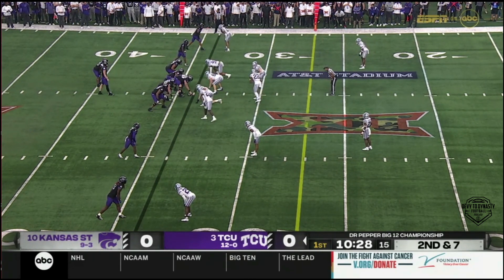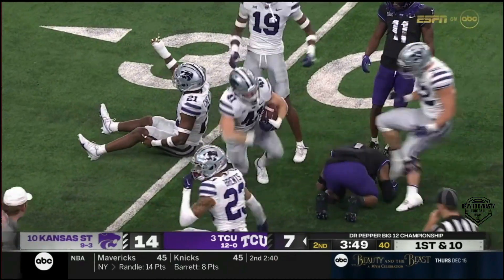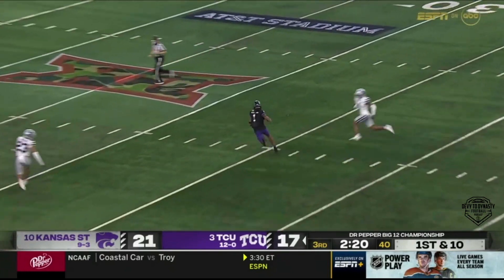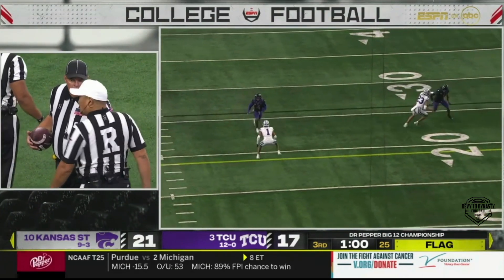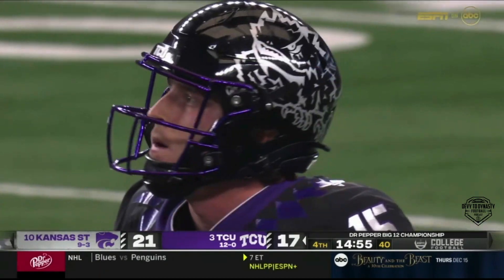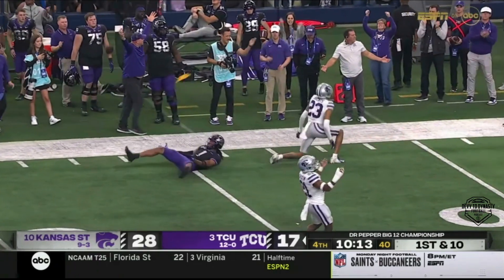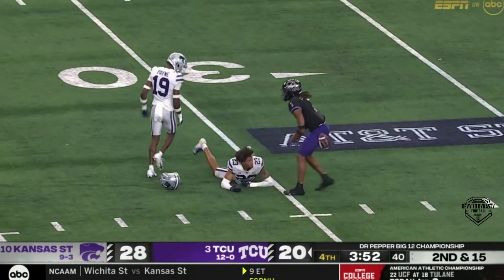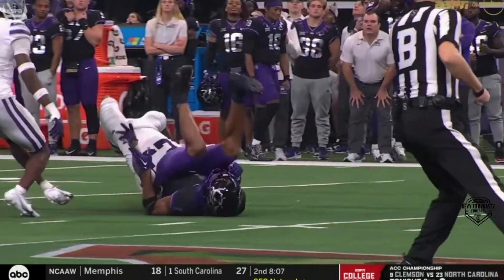Quentin Johnston TCU | Big 12 Championship Game 2022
Quentin Johnston TCU | Big 12 Championship Game 2022 vs Kansas State